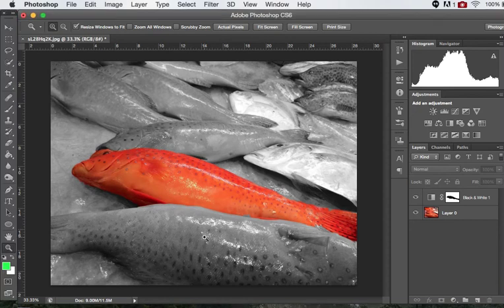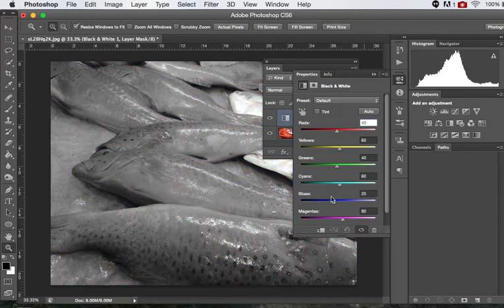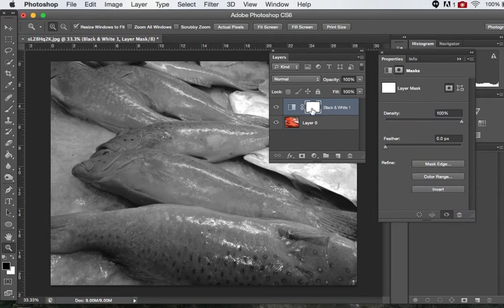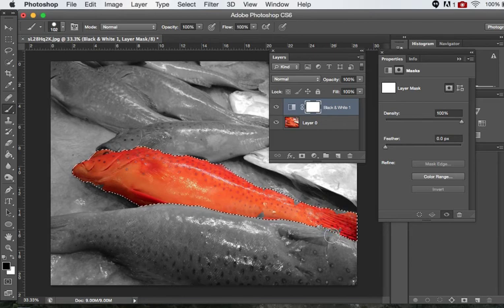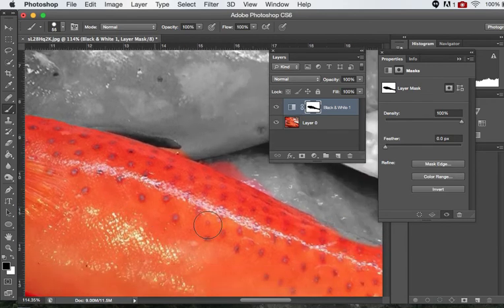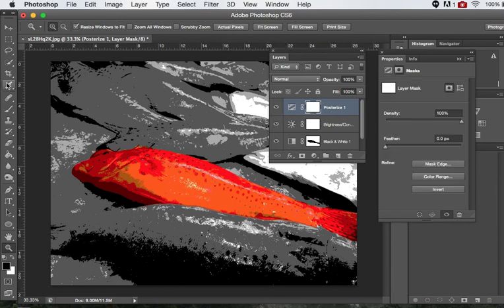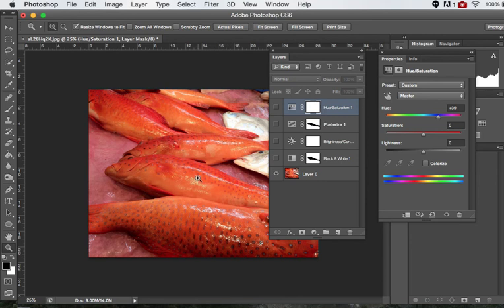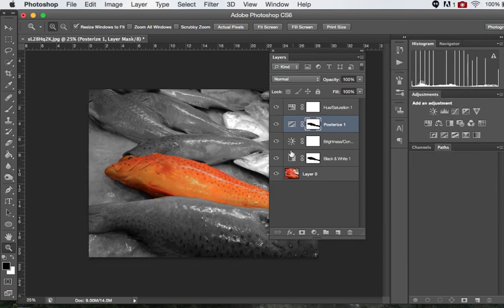L10 adjustment layers